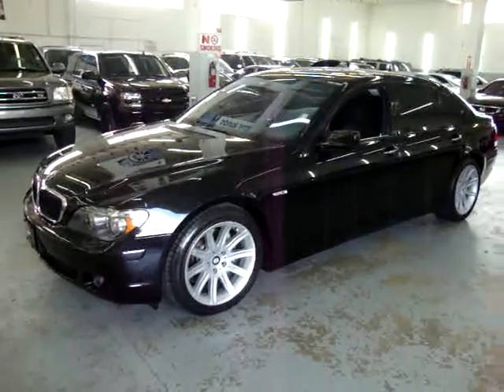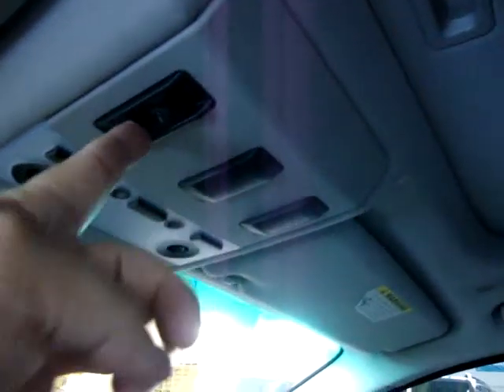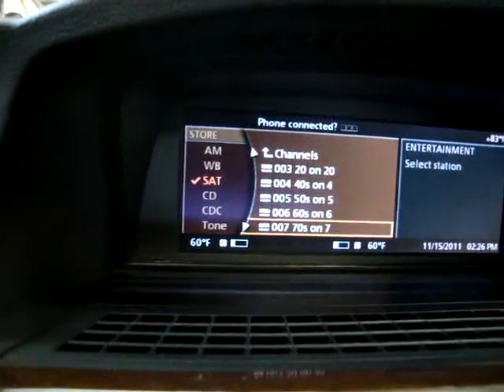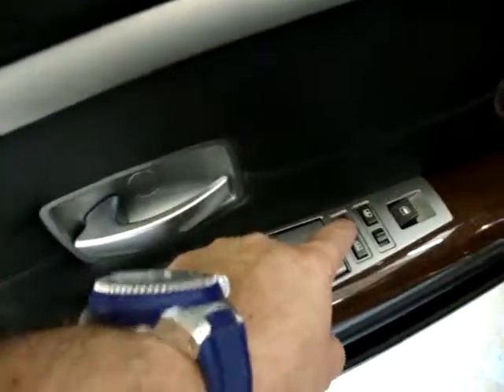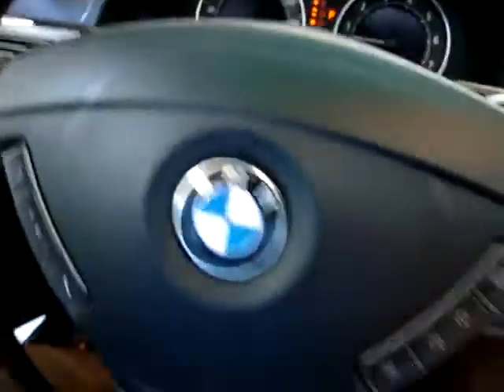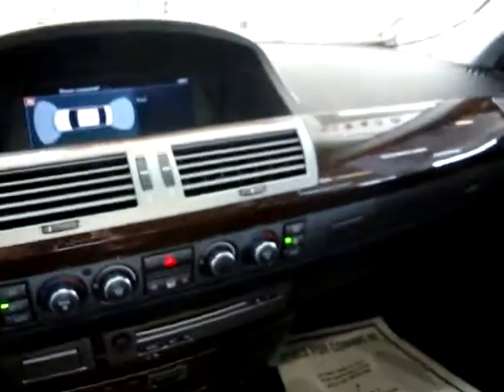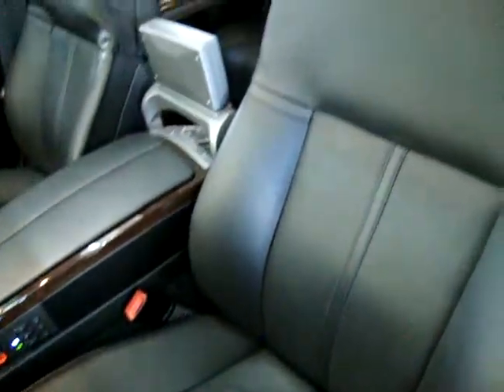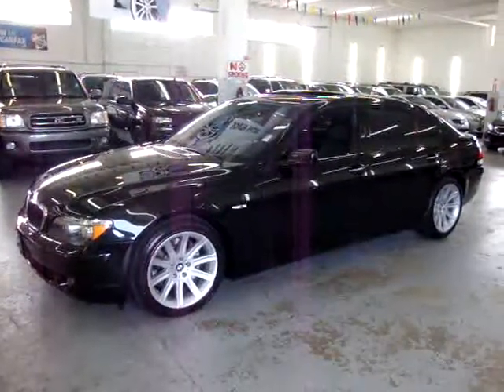2006 BMW 750LI Black VEHICLEMAX.NET #30678 Used Cars Miami FL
WATCH THE ACTUAL VIDEO ON THIS UNIT! PREMIUM PKG., FACTORY NAVIGATION WITH REAR DISPLAY & REAR DVD PLYER, POWER MOONROOF, HOT & COLD SEATS, AUTOMATIC CLOSING DOORS, POWER SIDE & REAR SHADES, ORIGINAL PAINT-CARFAX CERTIFIED, MASSAGE POWER SEAT WITH DUAL LUMBAR SUPPORT, HEATED & COOLED SETAS WITH MEMORY, , LONG WHEEL BASE-LOTS OF REAR LEG ROOM, FACTORY CELL PHONE/BLUETOOTH INTERFACE, FRONT AND REAR PARKING SENSORS, FREE CARFAX, H.I.D. LIGHTS, POWER OPENING TRUNK, WOOD TRIM PKG., TOO MANY OPTIONS TO LIST, CURTAIN SIDE AIR BAGS + SEAT AIR BAGS + FRONT AIRBAGS, PREMIUM SOUND SYSTEM CD CHANGER with Auxilary Port STEREO, 5PASSENGER, 2006 BMW 750LI Black Sapphire Metallic/Black Leather FULLY LOADED, ONLY 43K Miles, PRIVACY TINTED GLASS,

CALL GEORGE TOLL FREE at 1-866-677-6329,  RAIN SENSING WIPERS, DUAL Lumbar Support, QUAD CLIMATE CONTROL, TRACTION CONTROL, Remote Stereo Controls From Steering Wheel, POWER: Seats, Windows, Locks & Mirrors, Cruise Control. SUPER CLEAN CAR, CLEAN TITLE, CLEAN CARFAX. This is the REAL DEAL-NO SURPRISES !!  Check out the rest of our Inventory at VEHICLEMAX.NET, Lowest Priced Quality Used Cars & Trucks, FINANCING AVAILABLE, TRADES WELCOME, EXTENDED WARRANTIES AVAILABLE, OPEN 10-6 MON-FRI,SAT 9-5, CLOSED SUNDAYS, ZERO DOWN AVAILABLE, NO SALESMEN-DEAL WITH THE OWNER, CHECK OUT THE FREE CARFAX!! Se Habla Espanol !! OVER 30,000 CARS SOLD SINCE 1992 !! WE ARE AN ACREDITED MEMBER OF THE BETTER BUSINESS BUREAU WITH AN A+ RATING--CHECK IT OUT FOR YOUR SELF !!